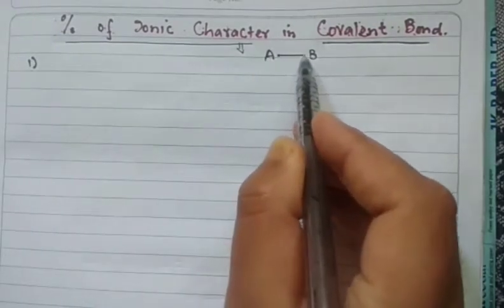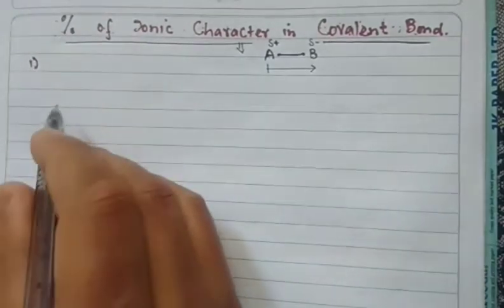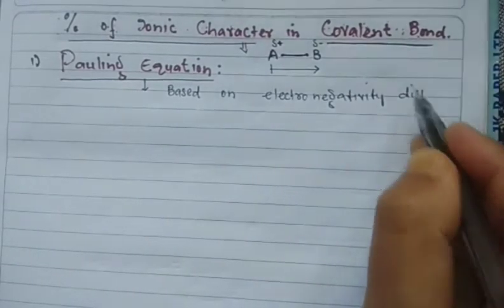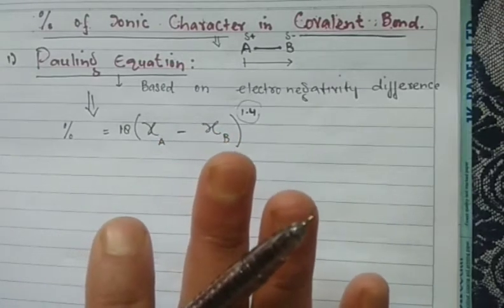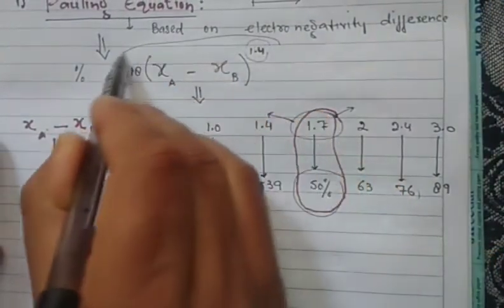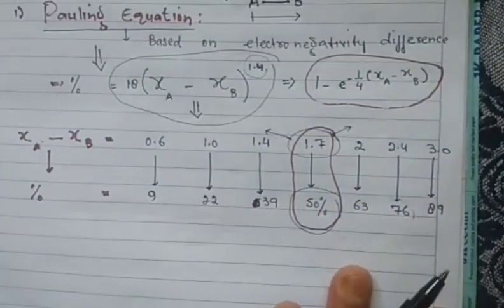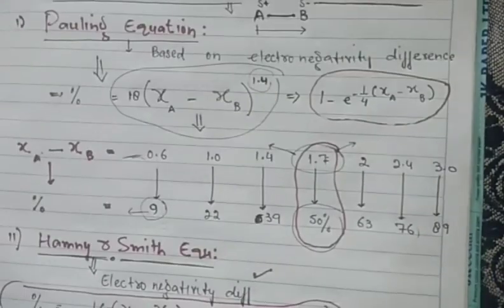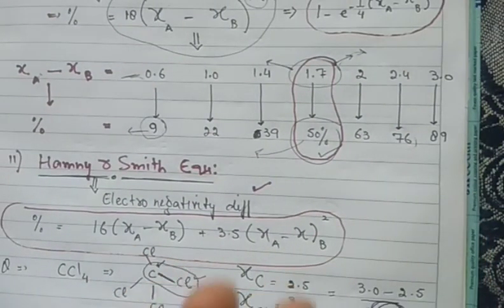Ionic character-Calculation II Pauling & Hamny-Smith Equ II Concise Notes II Pdf link- description 👇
B.Sc/NEET/JEE

👉  Download Link